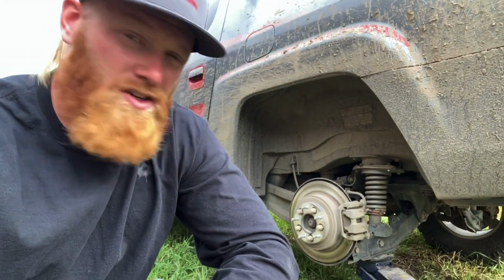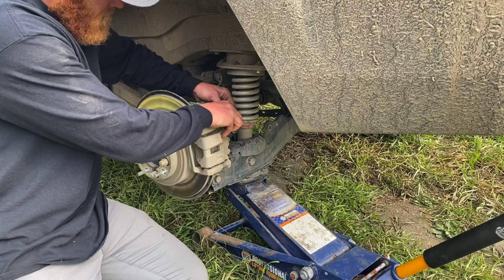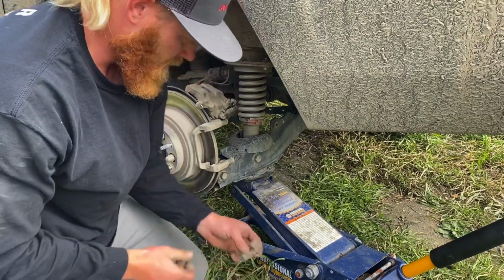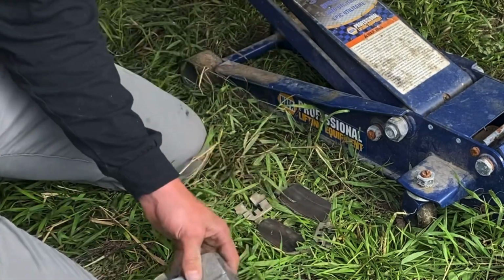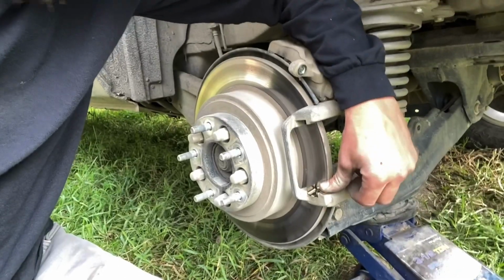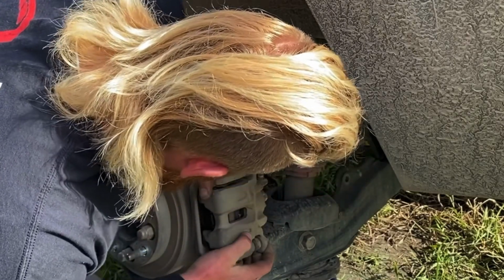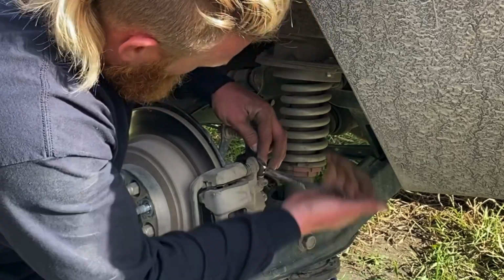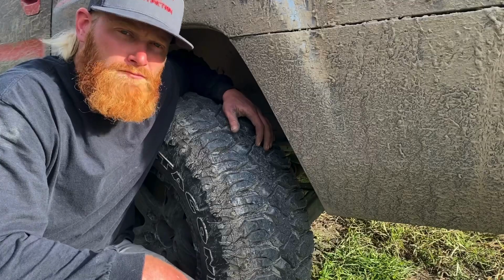How to replace rear brakes Honda Ridgeline 06-14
Here a short video how to replace your rear brakes on your Honda Ridgeline. Good luck and enjoy.

Music